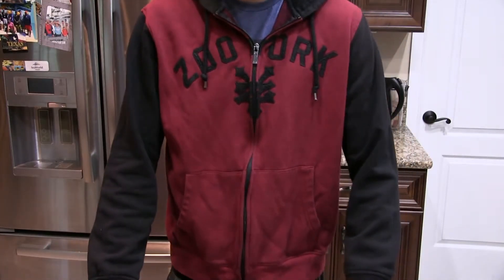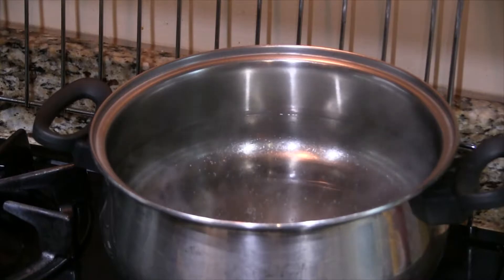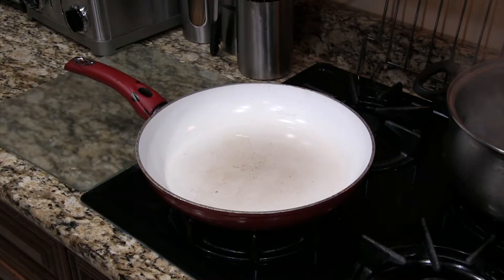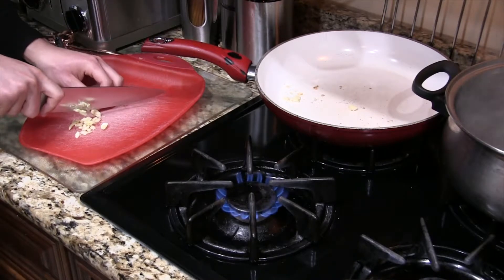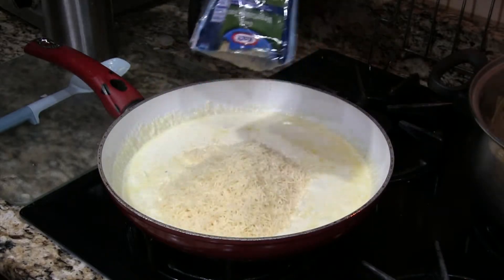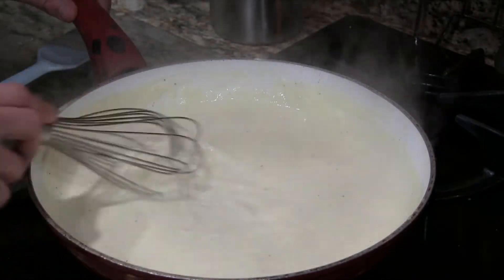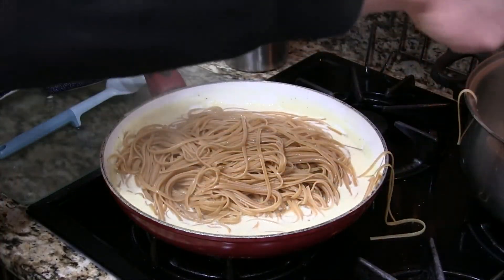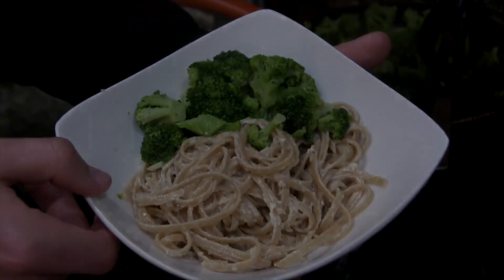Cooking With Clifton: Olive Garden Fettuccine Alfredo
1.) Fill a pot with water, add about 2 big pinches of salt and let come to a boil.
2.) While your water is boiling, add a bit of any neutral tasting oil (like vegetable, canola, etc.) then add 2 large garlic cloves, crushed or minced. Cook until fragrant (about 30 seconds) then pour in your carton of heavy cream, then add 3 tablespooons of butter. Stir until combined.
3.) Add pasta to boiling water, let sit before stirring in completely. It should be al dente after about 7 minutes, though refer to the instructions on the box just to be safe.
4.) Add parmesan cheese to sauce and stir consistantly. This will ensure you're left with a smoother sauce. Season to taste with salt and pepper.
5.) Once your pasta has finished cooking, add your pasta to the sauce and combine.
6.) Steam broccoli in microwave, follow the recipe on the bag
7.) Once the broccoli is finished, add 3 tablespoons of butter to a pan, let melt and once it begins to bubble add your garlic. Let cook until just fragrant (about 30 seconds) then add broccoli.
8.) Toss to combine, taste and add any additional seasonings it may need, and serve.

Ingredients for fettuccine alfredo
- 1 box dried pasta (fettuccine would be optimal but I had linguine)
- 1 pint heavy whipping cream
- 1 bag of parmesan cheese
- 2-3 tablespoons of butter
- pepper to taste
- 2 cloves of garlic
- canola oil

Ingredients for garlic butter broccoli
- 1 bag microwavable steamed broccoli
- 3 tablespoons of butter
- 3 cloves of garlic

side note but the video ends kind of abruptly because i ran out of footage ahaha, my bad